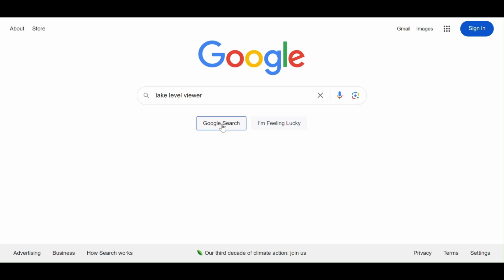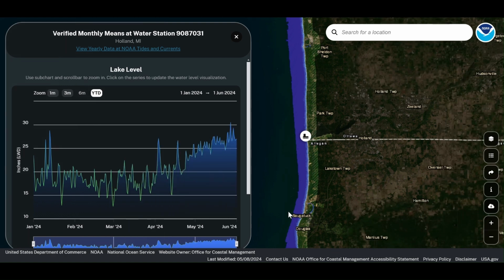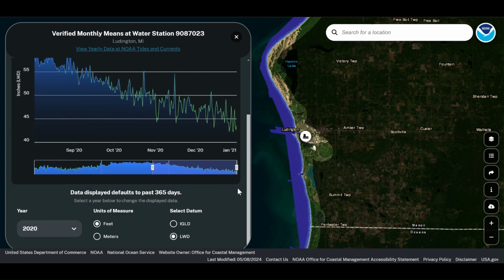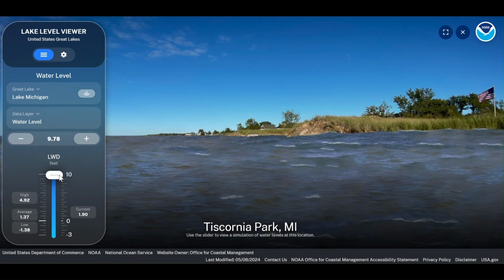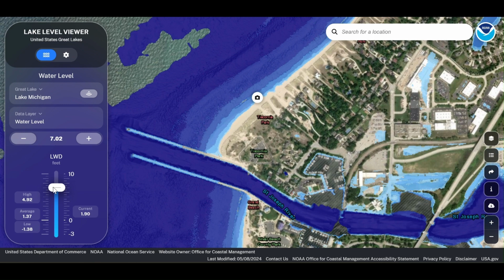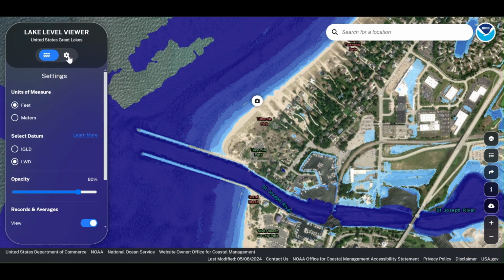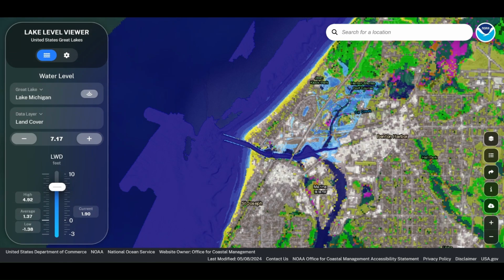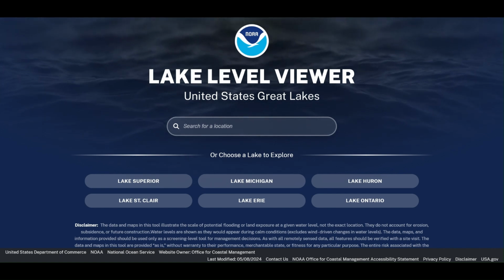NOAA Lake Level Viewer - Tutorial from GLISA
This video provides a walkthrough of the NOAA Lake Level Viewer.

This is one of several tutorial videos intended to help make climate, weather, and coastal resilience tools more accessible to end users in the Great Lakes region, under a project funded by Michigan Sea Grant.

There are also accompanying guidance documents available for each of the tools covered in these tutorial videos, available

Video created and narrated by Kim Channell, GLISA Climatologist.

Chapters:
0:00 Introduction
0:39 Tool Overview
1:43 Demonstration
6:17 Outro